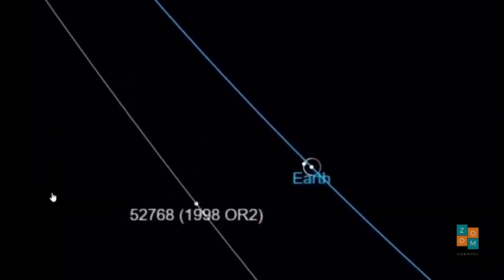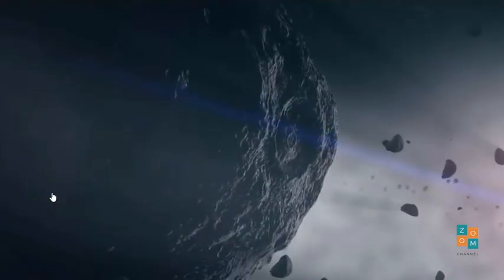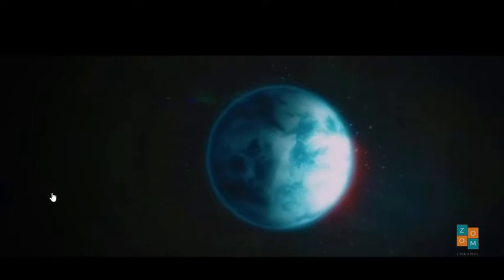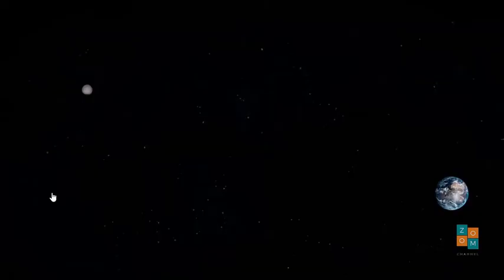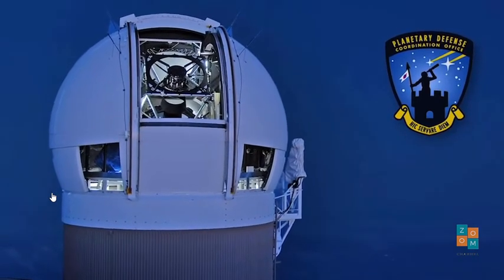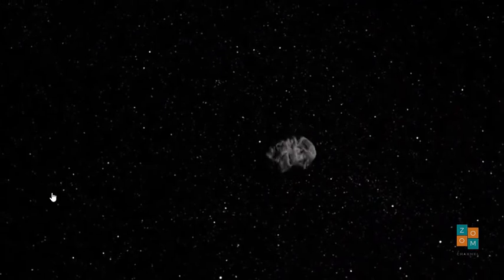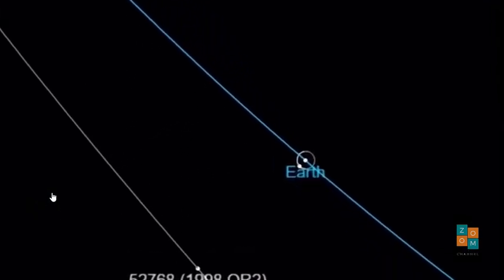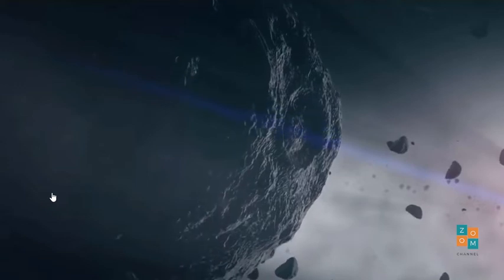Astéroïde à passer par la Terre, à un «proche» 3,9 millions de miles loin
Les projections actuelles montrent que lorsqu’il survole à nouveau en 2079, il sera beaucoup plus proche, seulement environ quatre fois la distance entre la Terre et la Lune.
Un astéroïde découvert par des chercheurs du Jet Propulsion Laboratory de Pasadena il y a plus de vingt ans passera devant la Terre tôt mercredi matin dans ce qui est considéré comme une « approche rapprochée », mais il n’obtiendra pas à environ 3,9 millions de milles.

L’astéroïde, surnommé 1998 OR2, est d’environ 1,5 miles de large, et les responsables JPL ont dit qu’ils vont profiter du survol pour étudier le voyageur galactique, qui ne sera pas obtenir cette proximité à nouveau jusqu’en 2079.

L’astéroïde a été découvert par le programme de suivi des astéroïdes proches de la Terre de JPL en juillet 1998. Les responsables de la JPL ont déclaré que même si ce voyage au-delà de la Terre -- prévu à 2 h 55 mercredi -- sera à des millions de kilomètres de là, l’OR2 1998 est toujours considéré comme un « astéroïde potentiellement dangereux ». Les responsables de JPL ont noté que l’astéroïde peut subir de légers changements dans son chemin au cours des siècles qui pourraient potentiellement le mettre sur une trajectoire de collision avec la Terre.

Le survol de mercredi matin se produira à environ 16 fois la distance entre la Terre et la Lune. Les projections actuelles montrent que lorsqu’il survole à nouveau en 2079, il sera beaucoup plus proche, seulement environ quatre fois la distance entre la Terre et la Lune.

Les responsables de la JPL ont qualifié les survols de ces gros astéroïdes de rare, se produisant à peu près tous les cinq ans environ. Le plus récent a eu date de septembre 2017, lorsque l’astéroïde Florence, large de 3 milles, a survolé environ 18 fois la distance entre la Terre et la Lune.

Pour apaiser les craintes des personnes préoccupées par le fait que la Terre soit frappée par un gros astéroïde, les responsables de la JPL ont insisté sur le fait qu’il est « extrêmement improbable » qu’un tel événement se produise au cours du prochain siècle, puisque la plupart de ces astéroïdes ont déjà été « découverts, suivis et catalogués ».

Mais les responsables du JPL poursuivent leurs efforts " pour découvrir tous les astéroïdes qui pourraient poser un risque d’impact sur la Terre".

JPL abrite le Center for Near-Earth Object Studies, qui fait partie du Bureau de coordination de la défense planétaire de la NASA.

PASADENA , CA - Alors que la plupart des Southlanders sont serrés dans leurs lits mercredi matin, un astéroïde va whiz passé la Terre. C’est un spécial pour les chercheurs du Jet Propulsion Laboratory de Pasadena, qui l’ont découvert il y a plus de deux décennies. Il est également surveillé de près parce qu’il pourrait un jour se retrouver sur une trajectoire de collision avec la Terre, ce qui en fait un «astéroïde potentiellement dangereux."

Il passera par ce qui est considéré comme une «approche étroite», et il ne sera pas obtenir cette fermeture à nouveau jusqu’à l’année 2079. L’astéroïde passera par pas plus de 3,9 millions de miles, environ 16 fois la distance entre la Terre et la Lune. L’astéroïde, surnommé 1998 OR2, est d’environ 1,5 miles de large, et les responsables JPL ont dit qu’ils vont profiter du survol pour étudier le voyageur galactique.

Selon les responsables de la JPL, les survols de ces gros astéroïdes sont rares, se produisant à peu près tous les cinq ans environ. Le plus récent a eu date de septembre 2017, lorsque l’astéroïde Florence, large de 3 milles, a survolé environ 18 fois la distance entre la Terre et la Lune. Pour apaiser les craintes des personnes préoccupées par le fait que la Terre soit frappée par un gros astéroïde, les responsables de la JPL ont insisté sur le fait qu’il est « extrêmement improbable » qu’un tel événement se produise au cours du prochain siècle, puisque la plupart de ces astéroïdes ont déjà été « découverts, suivis et catalogués ».
Cette possibilité est d’au moins 200 ans, selon JPL. Mais puisque la possibilité existe, les scientifiques examineront de près l’astéroïde au fur et à mesure qu’il pas
sera, à l’aide de télescopes et de radars au sol, « comme des observations comme celles-ci permettront une évaluation encore meilleure à long terme du danger présenté par cet astéroïde », selon JPL.